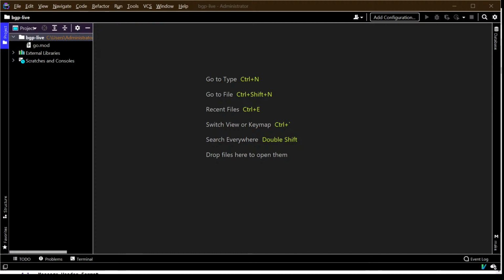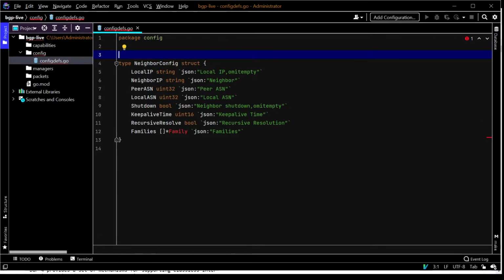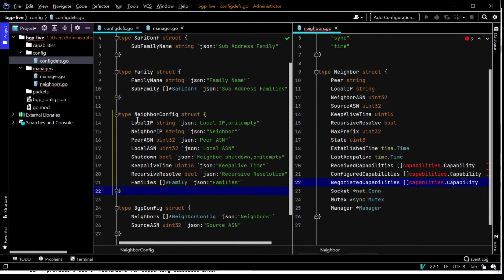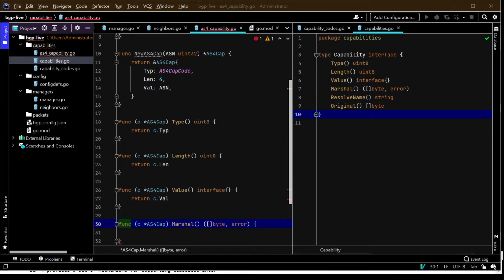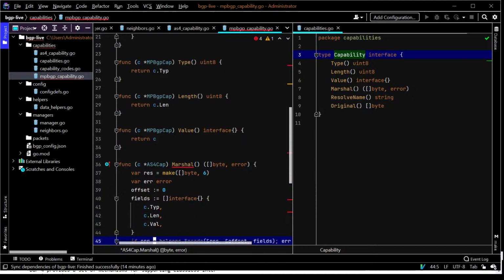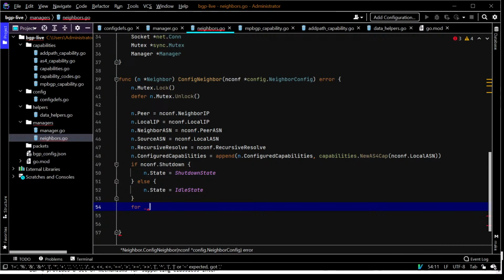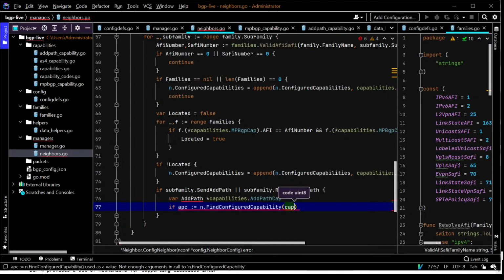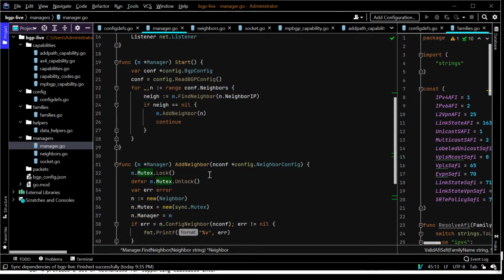Writing a BGP Daemon - Live Coding Stream - Part 1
We'll attempt to start coding a bgp daemon while I take questions as we go!